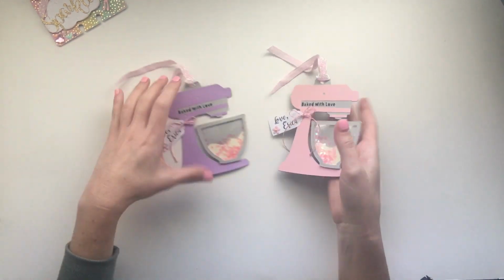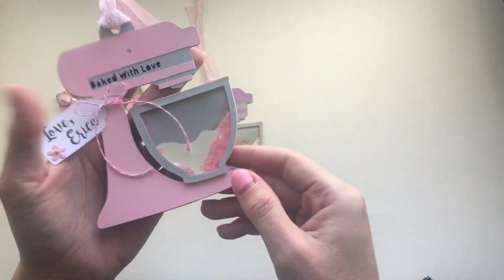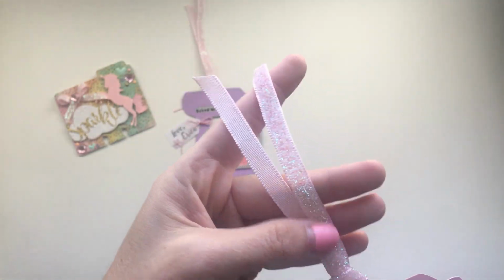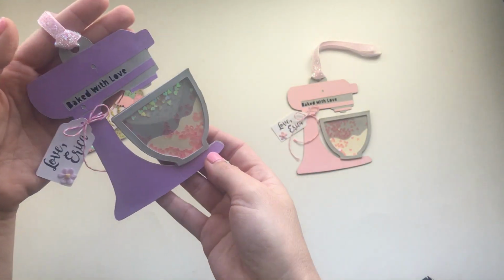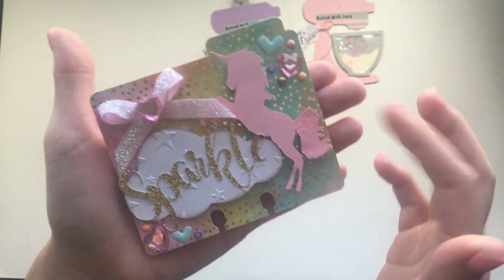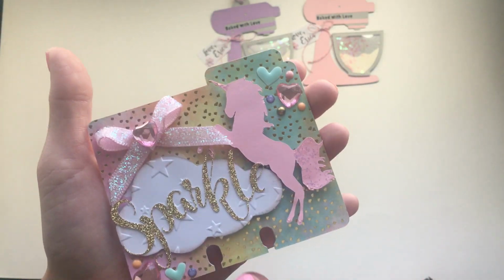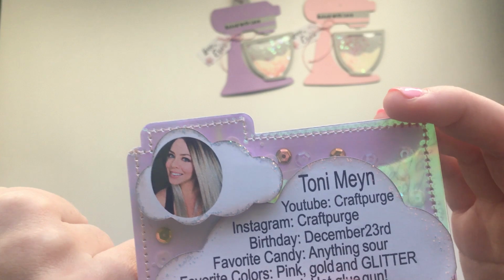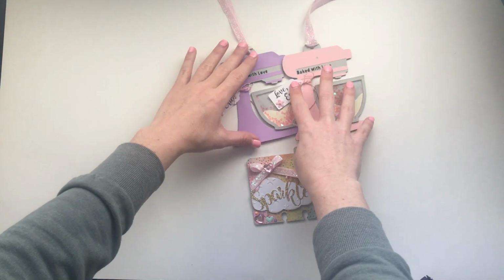My submission for Scrapdiva29 challenge!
I have no clue why the video is fuzy/glared ughhhh! Sorry